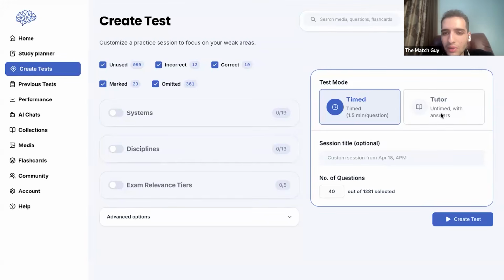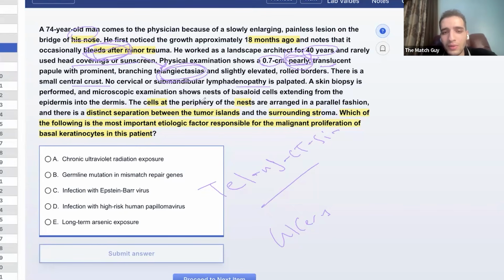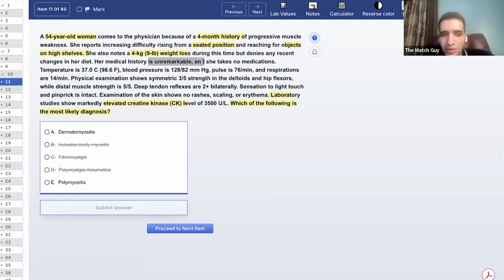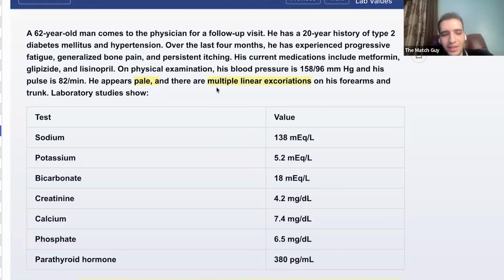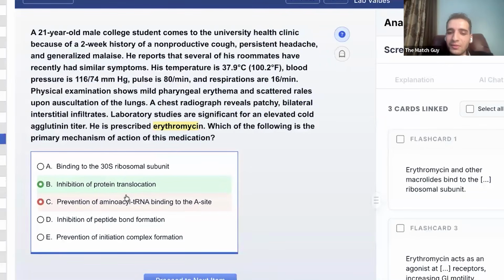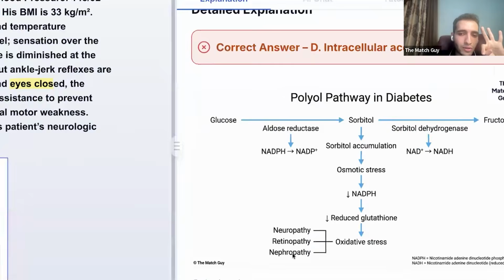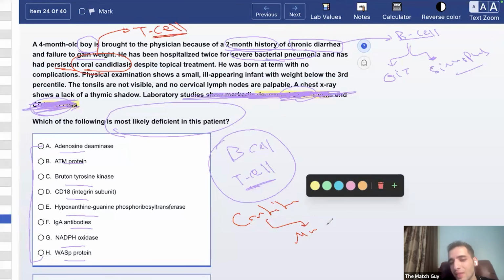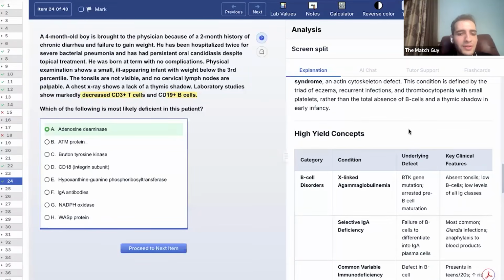USMLE High-Yield Test-Taking Strategies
In this video, we will focus on USMLE High-Yield Test-Taking Strategies, taught by Dr. Karim, who scored 279 on Step 2. The goal is simple, help you understand what actually matters for the exam and how to approach it efficiently.

Explore our personalized USMLE Tutoring Packages and boost your scores today. 🚀 Start your USMLE prep with a FREE tutoring session!

1,350 high-yield Step 1 questions organized by difficulty, integrated high-yield flashcards, daily live tutoring from 260+ scorers, and a 24/7 AI tutor whenever you get stuck. Everything you need to pass Step 1, all in one platform. And if you don’t pass, you get your money back.